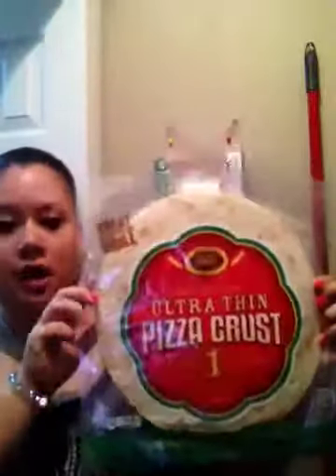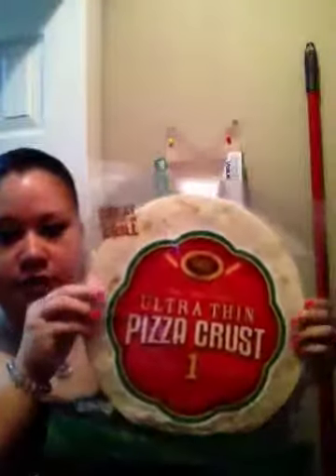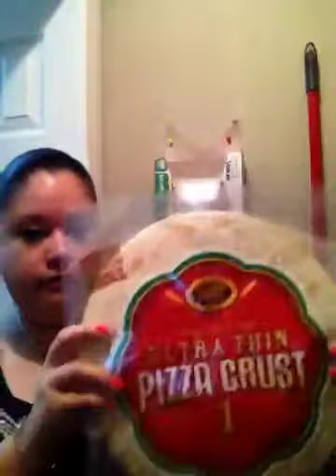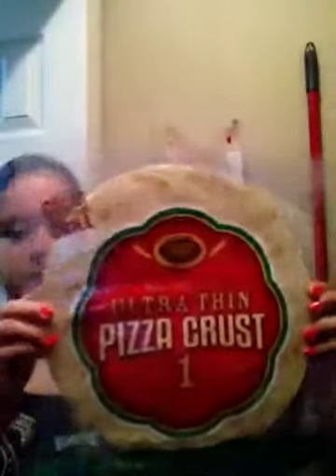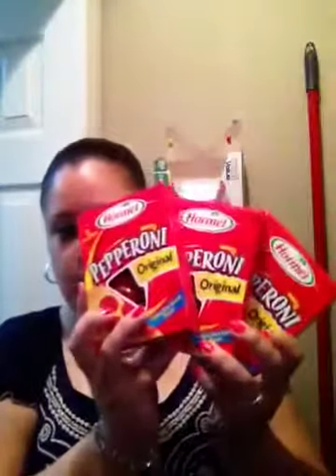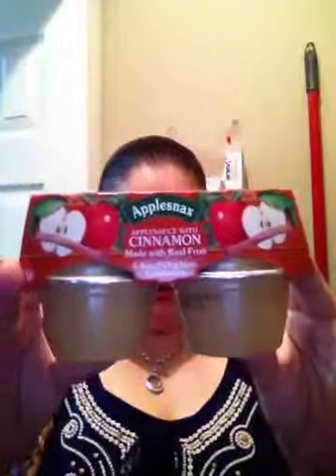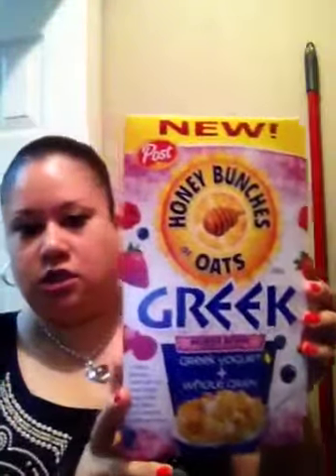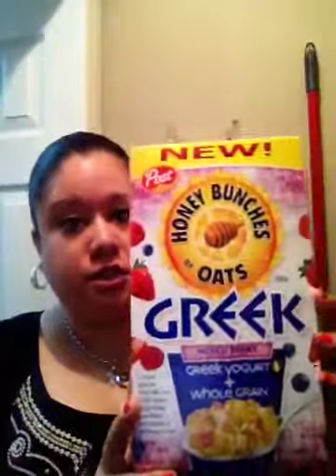Pantry items from dollar tree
May 14th 2014 dollar tree items